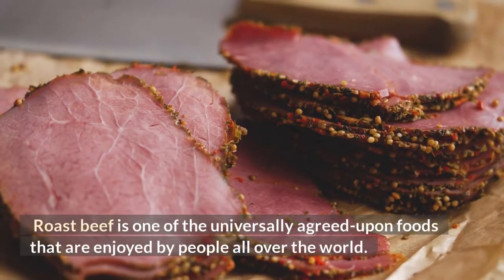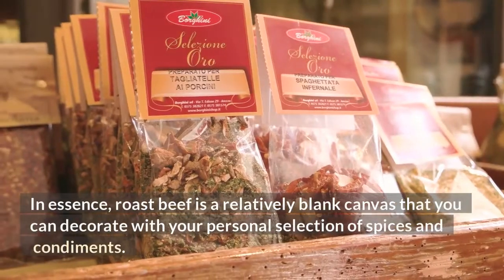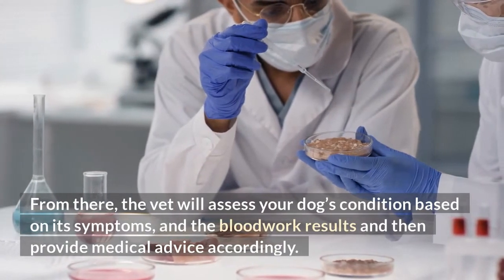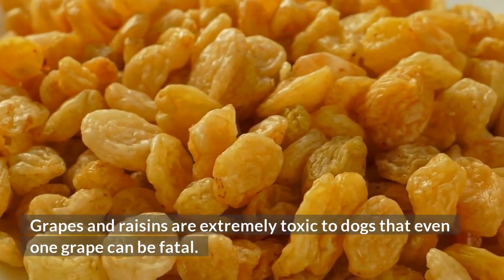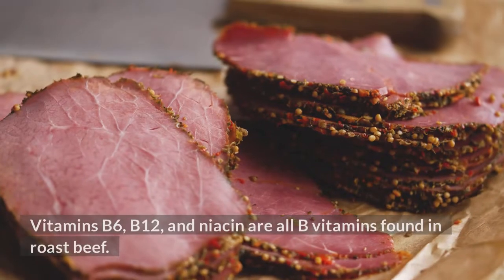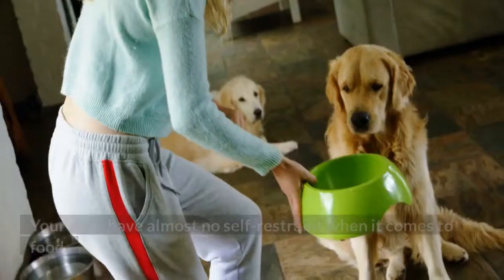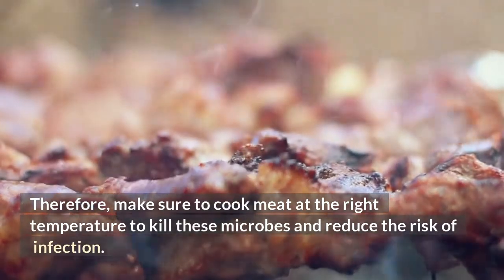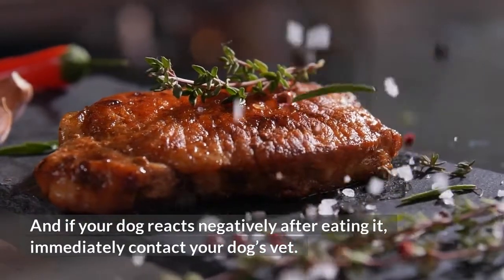Can Dogs Eat Roast Beef?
Roast beef is one of the universally agreed-upon foods that are enjoyed by people all over the world. So as you take your hot roast meatloaf out of the oven, you may think of sharing the delicious delicacy with your dog. But should you?